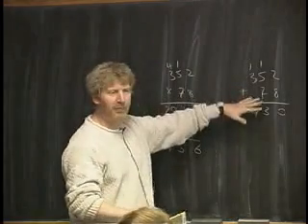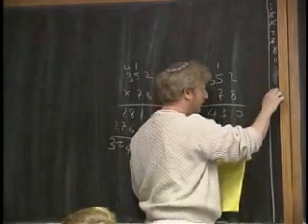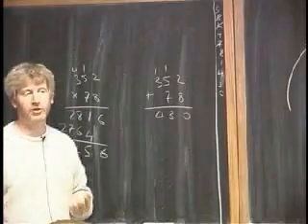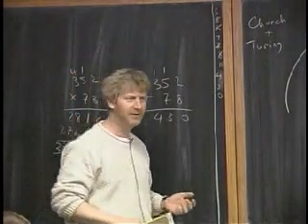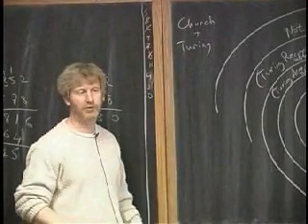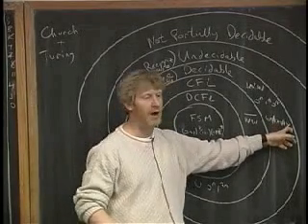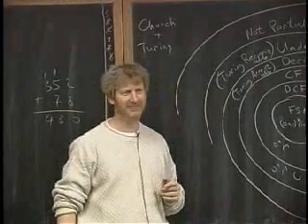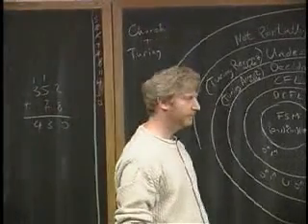Lecture 11 - The Bullseye (Part 2/10)